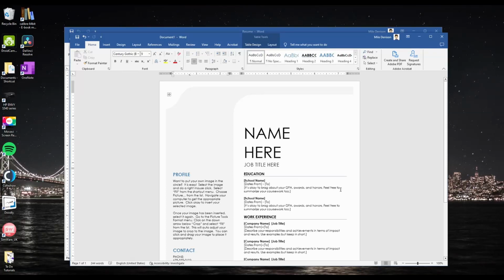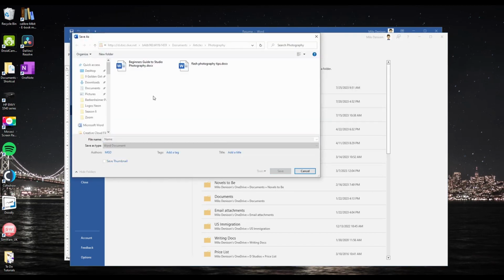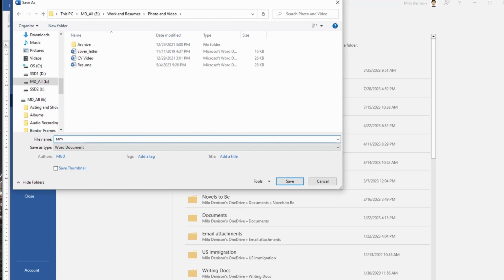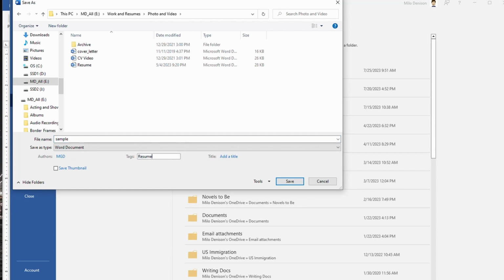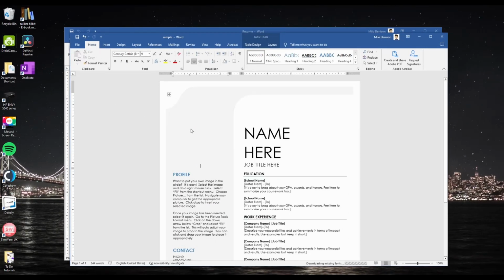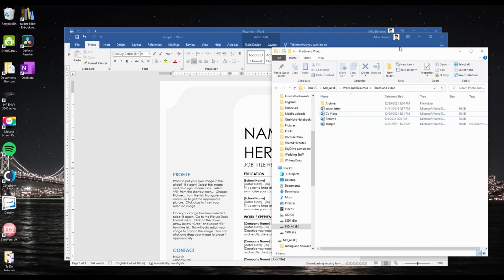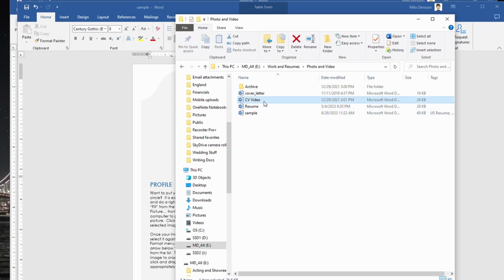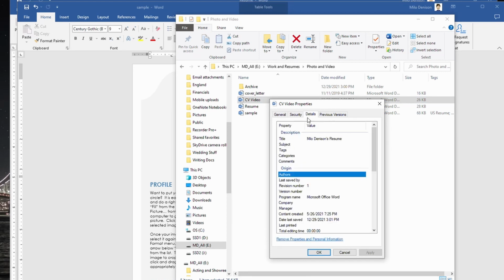How to Add Tags in Word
This will quickly show you how to add tags to a Microsoft Word document, on a Windows computer.